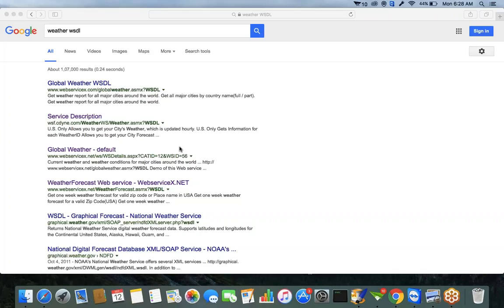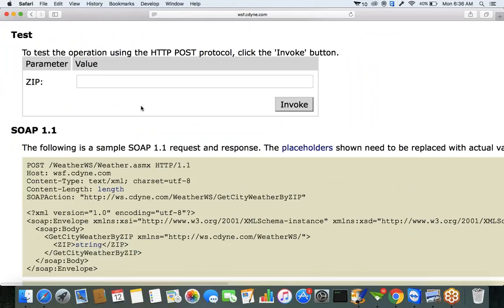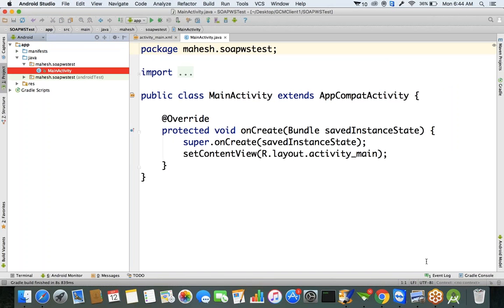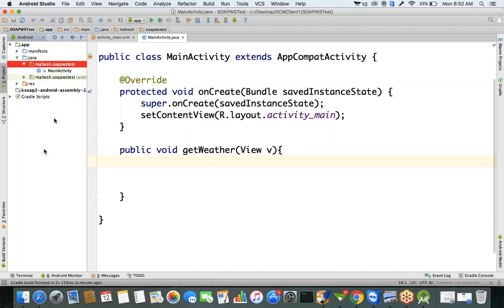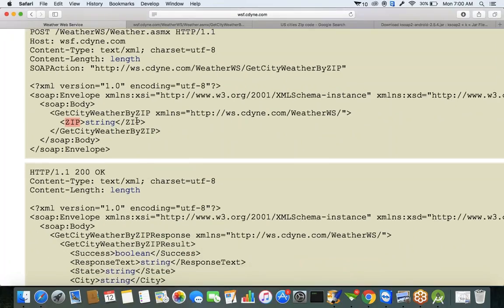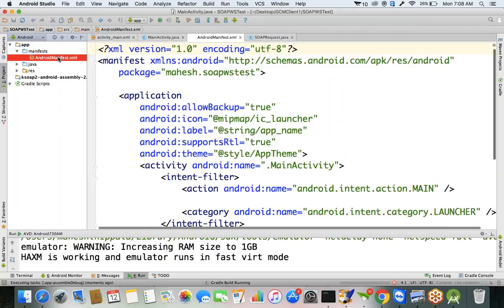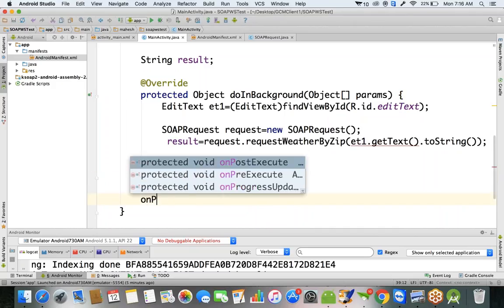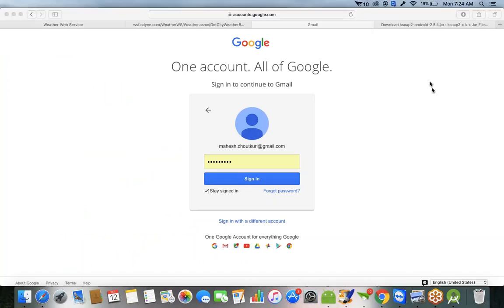How to consume SOAP Service in Android - Part 1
In this video we will learn about how to consume SOAP Webservice in Android.